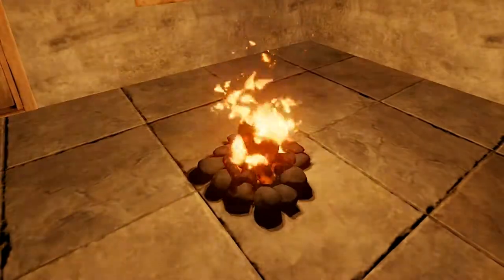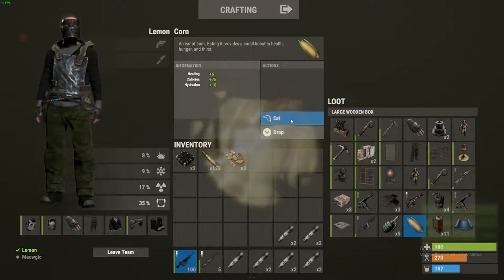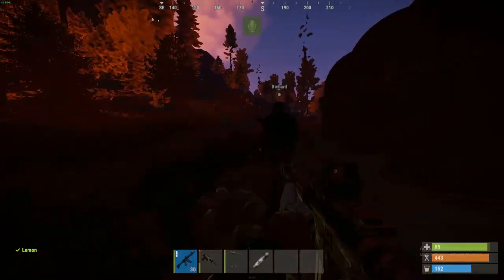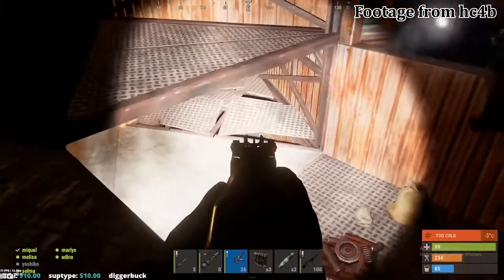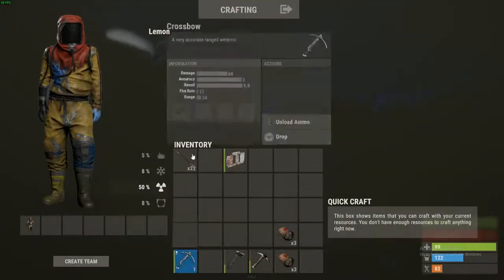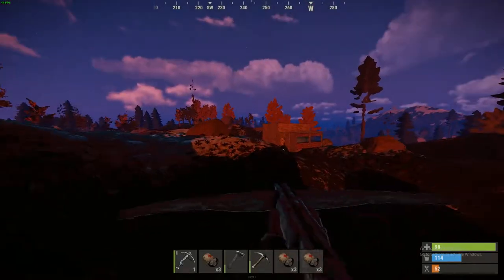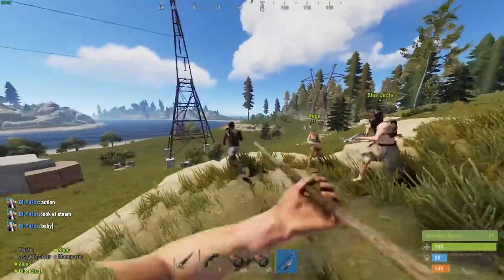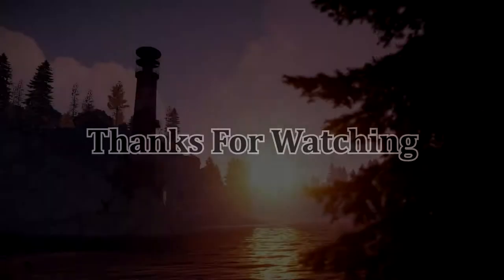Should you bind your flashlight to aim? | RUST